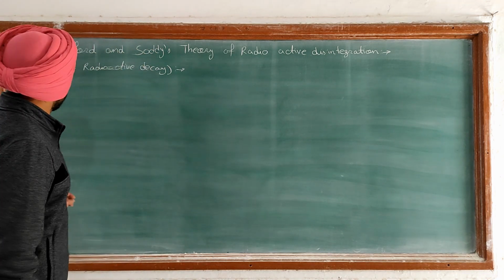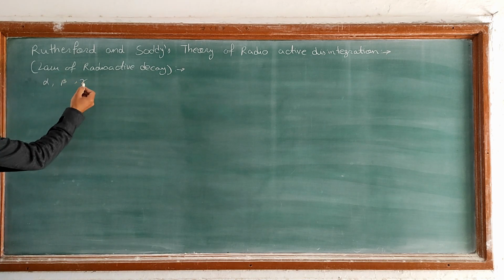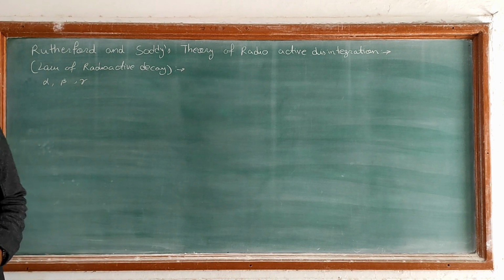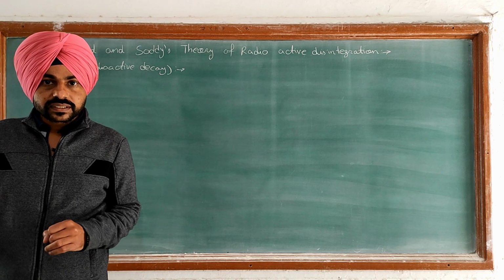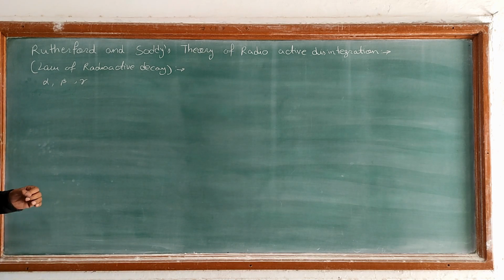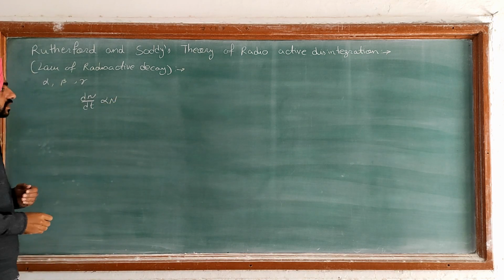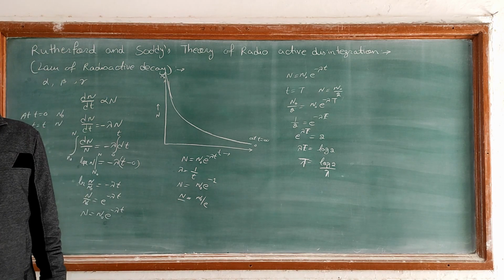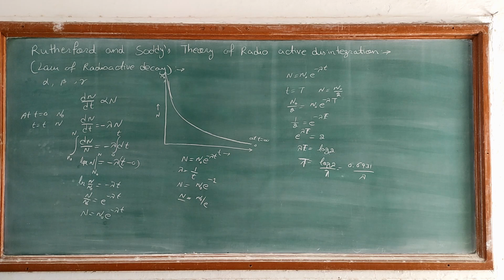Law of Radioactive Decay II Rutherford and Soddy's Theory of Radio Active Disintegration